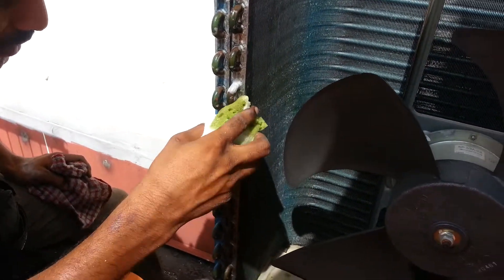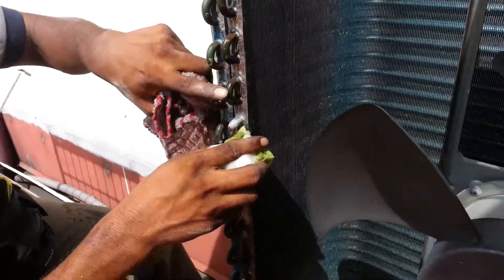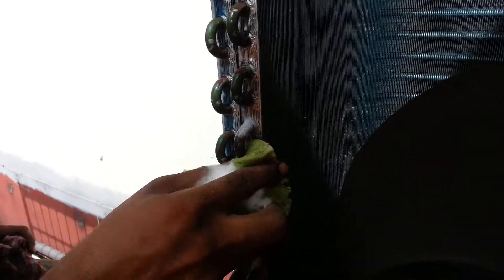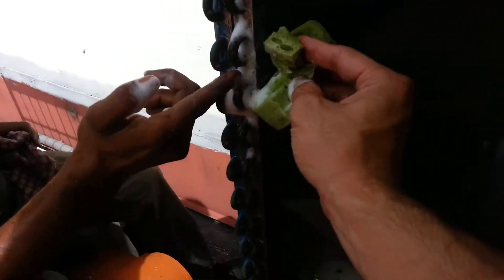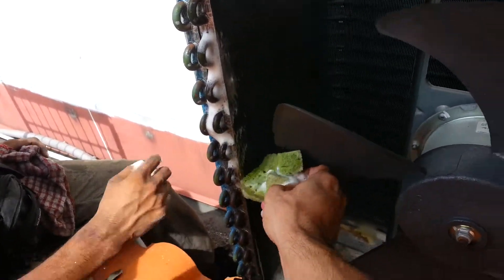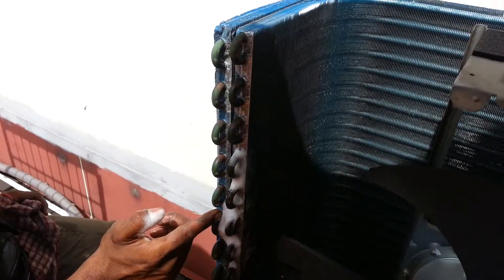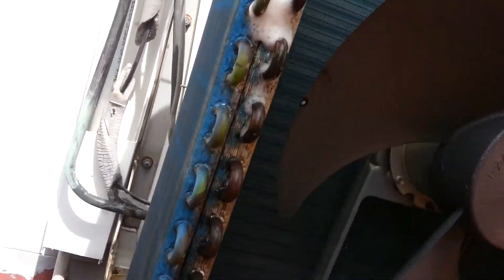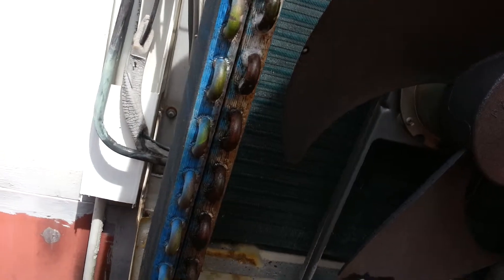Aircon Refrigerant Leak test using visual method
modern day cooling has become a common phenomenon and some of these things are easily taken for granted. However, when the system starts to give out warm instead of cool air, we need to check carefully what is the root cause. In this video, we see how the leak test shows results from the condenser coil sprouting a micro leak which our skillful technicians managed to find in less than an hour. Lets watch this and enjoy.